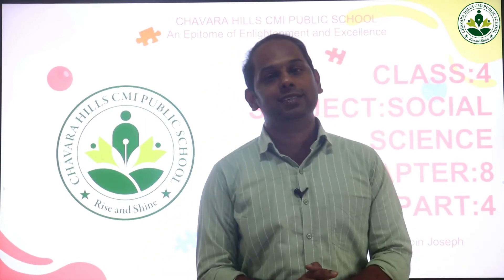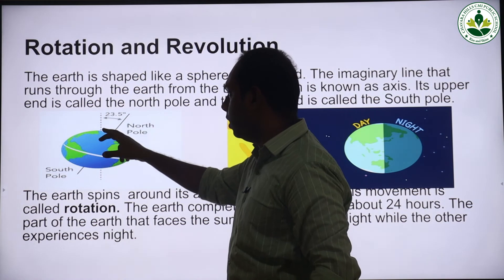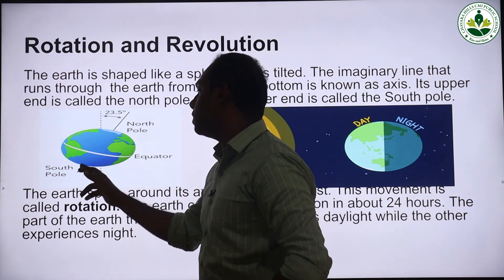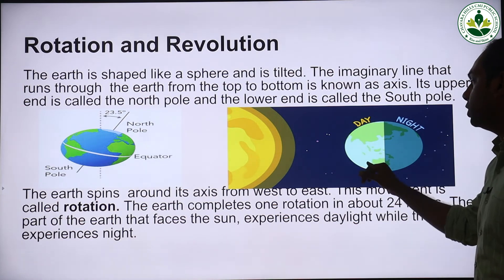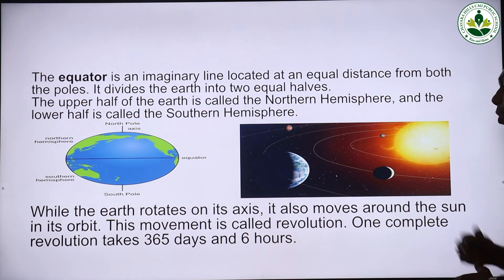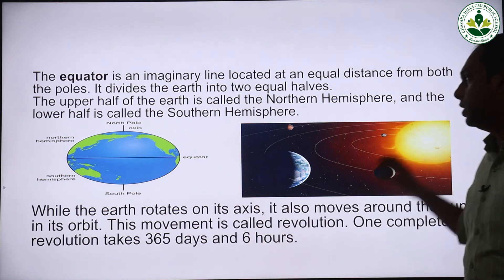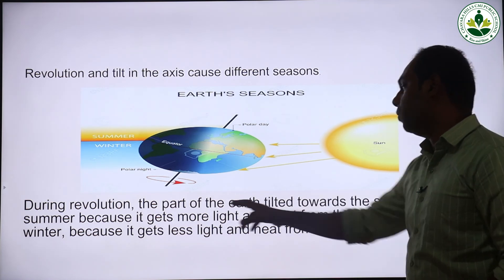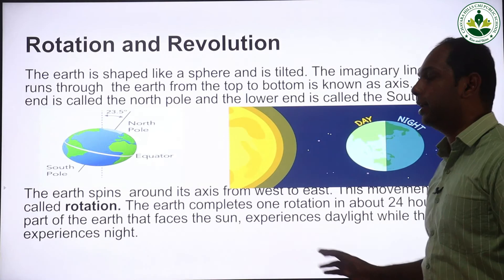4 ss 8 4